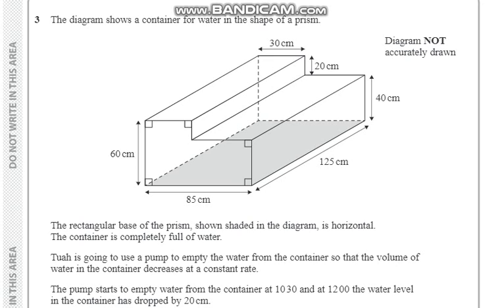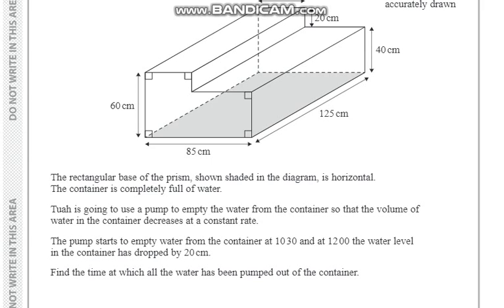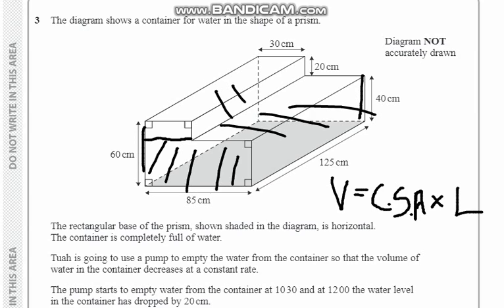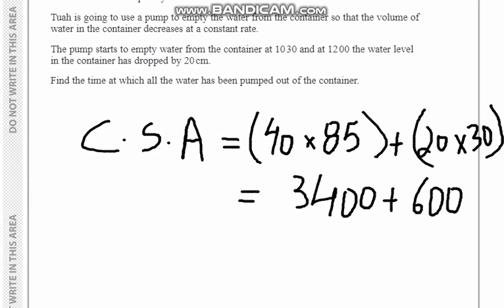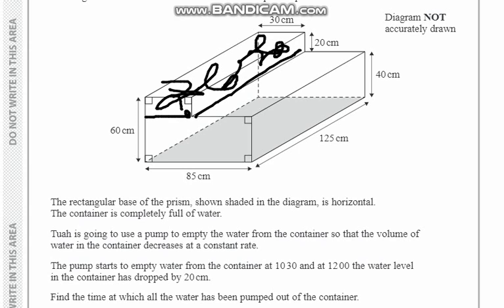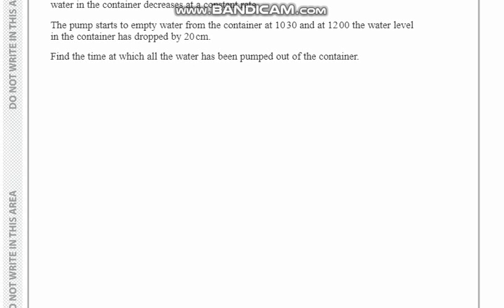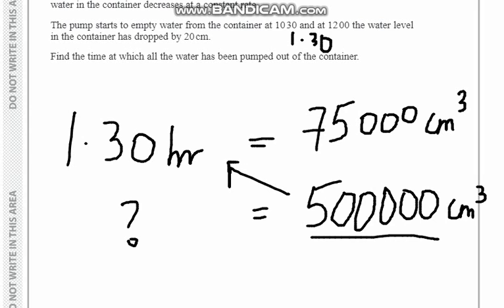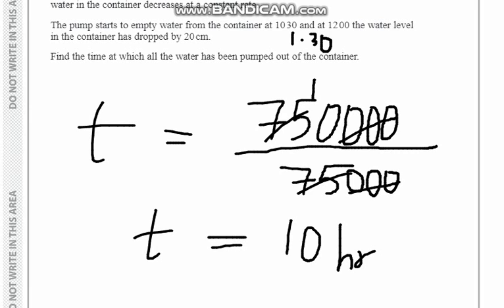4MA1/1H Mathematics A *January 2021* Q3